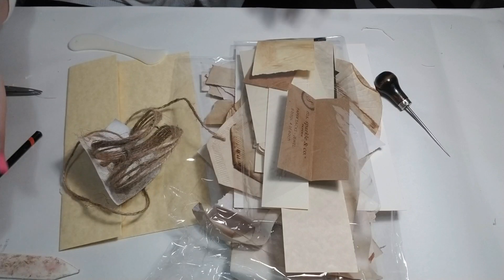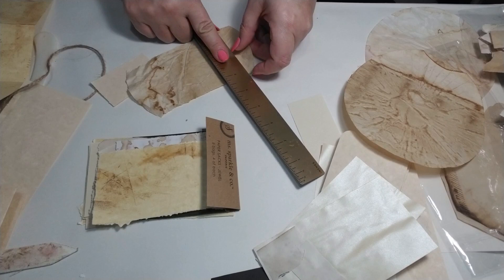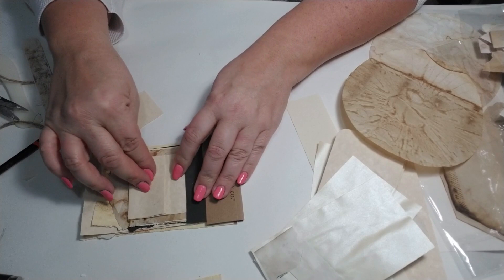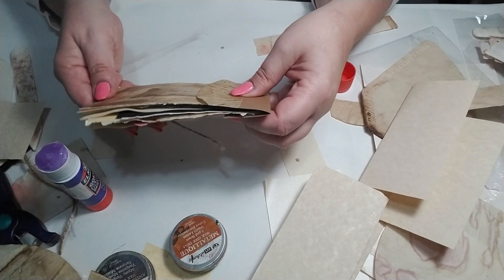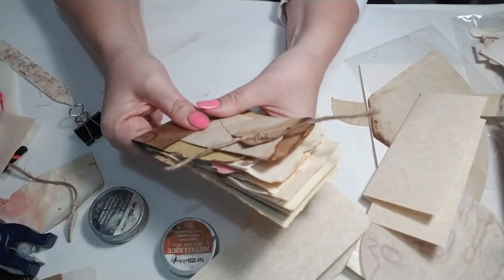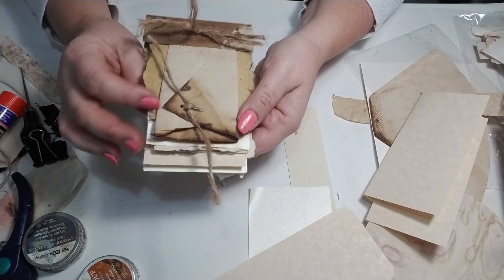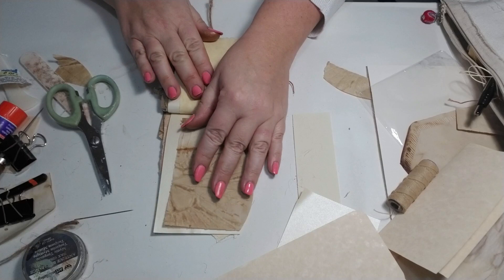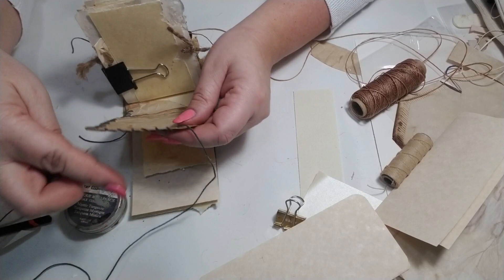Bark Art Journal Construction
Come join me as I show you how I create my one of a kind Bark Journals.  This is the construction part of this journal.